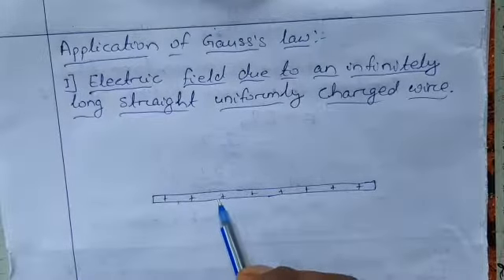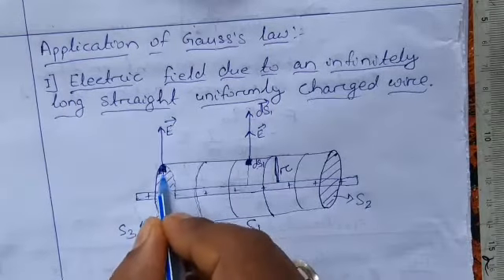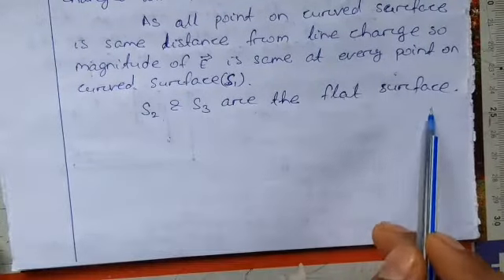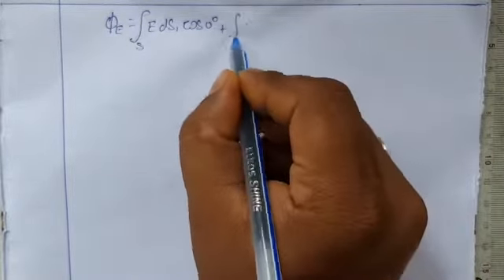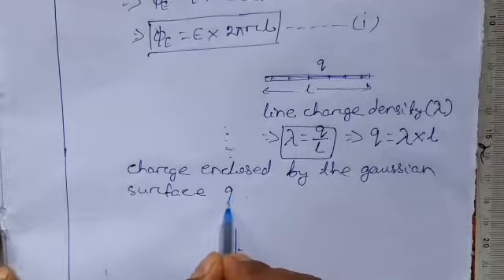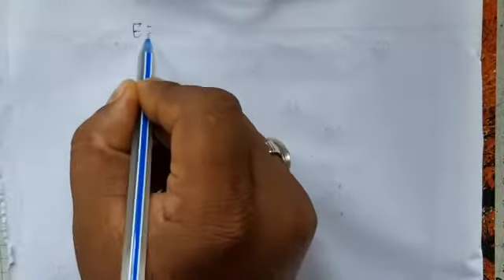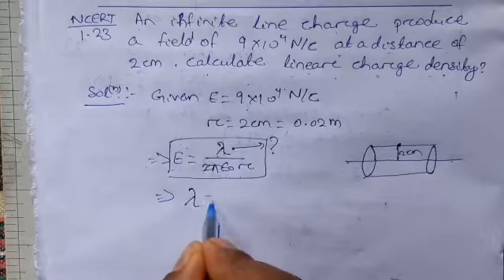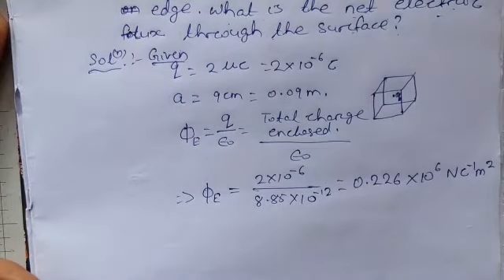XII:1.16-ELECTROSTATICS: Application of gauss law (part 1),12th physics ,NCERT based,hindi, CBSE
Physics:
                          CHAPTER-1

                                                       LECTURE 7

Topic- " Application of gauss law "(part 1)

Based on purely NCERT

Video is produced by - Adikanda Das Adhikari
Lecturer in physics
Working in" Sulagna Higher Secondary School,Balasore, Odisha"

The previous video link:

You can see this before watching this video